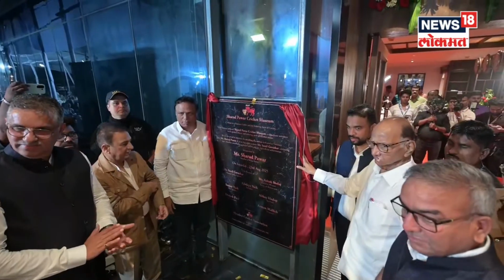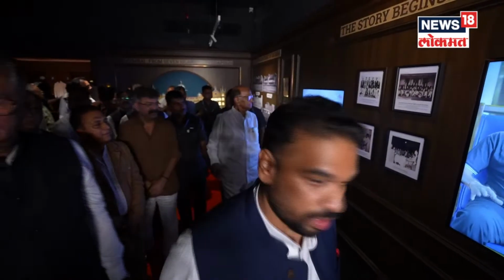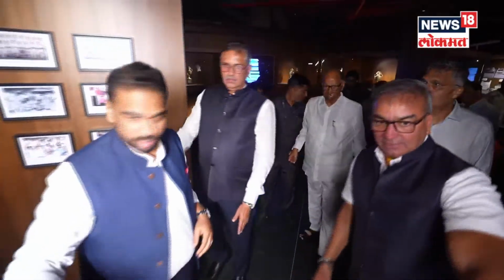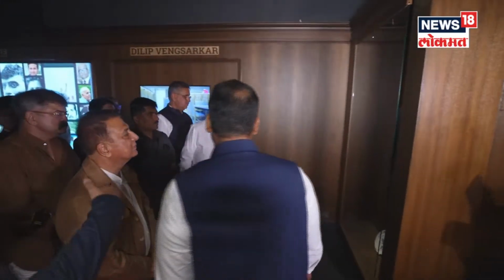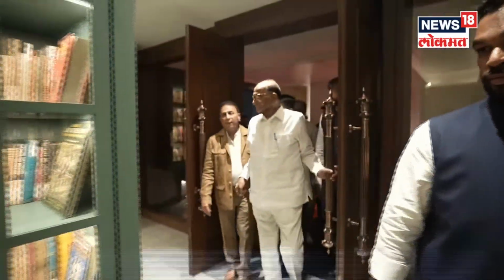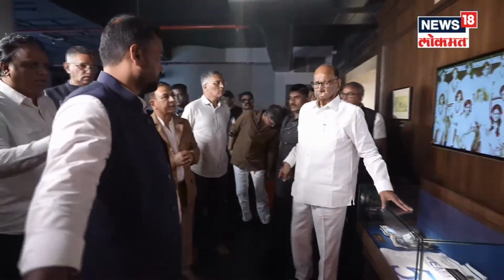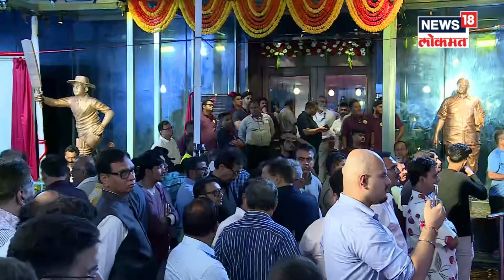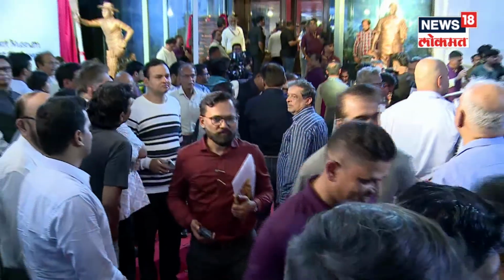Sunil Gavaskar Live: मुंबई क्रिकेट असोशिएशन मधून सुनील गावस्कर लाईव्ह N18L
News18 Lokmat is one of the leading YouTube News channels which delivers news from across Maharashtra, India and the world 24x7 in Marathi.  Stay updated on all the current events shaping Maharashtra's political landscape, with a special focus on key figures such as PM Narendra Modi, Amit Shah, Devendra Fadnavis, Ajit Pawar, Sharad Pawar, Eknath Shinde, Uddhav Thackeray, CMO Maharashtra, Aaditya Thackeray, Raj Thackeray, Manoj Jarange Patil, Prakash Ambedkar, and more.
We cover interesting stories from across the world as well.

Join us as we delve into the heart of Maharashtra Politics, providing comprehensive coverage and unbiased reporting on News18 Lokmat's platform.